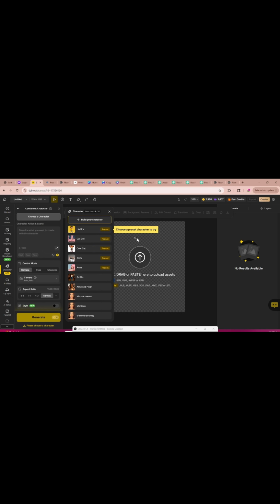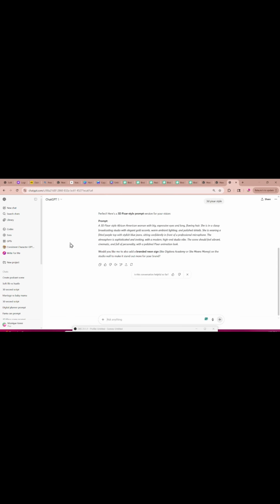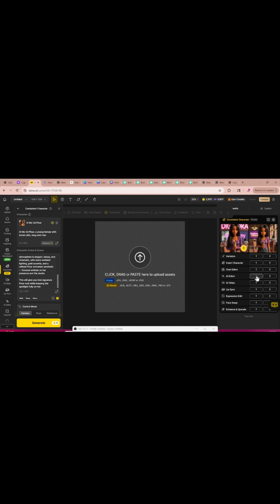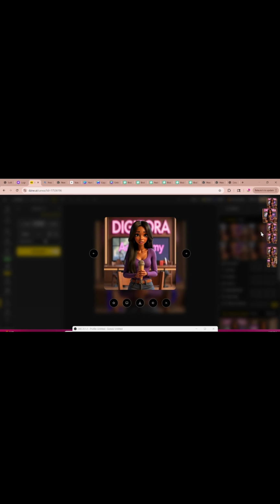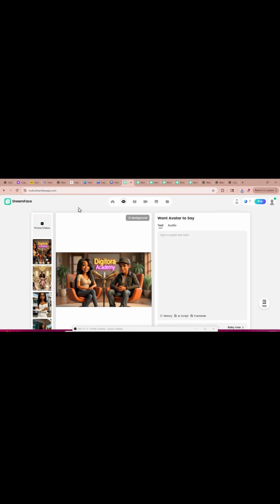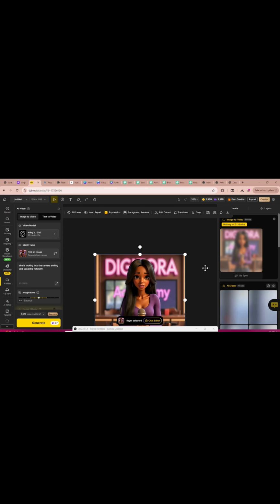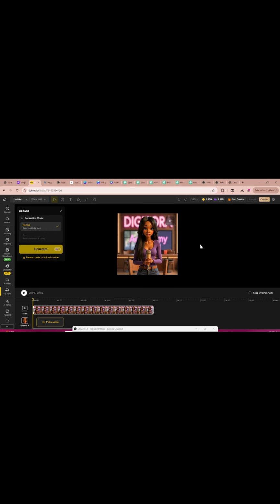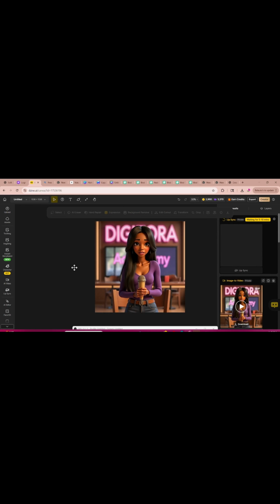Creating your avatar with Digitora Academy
Welcome to Digitora Academy where creativity meets technology! In this video, I’ll take you behind the scenes as I show you step-by-step how I create one of my AI avatars using some of my favorite platforms. You’ll see the process from concept to creation and discover just how powerful (and fun!) avatar building can be.

Want to learn more tips, tools, and secrets for creating your own custom avatars? Make sure to LIKE this video, SUBSCRIBE to my channel, and turn on the notification bell so you don’t miss out on new tutorials, insider strategies, and exclusive content from Digitora Academy.

Let’s build your digital confidence together—your avatar is just the beginning!